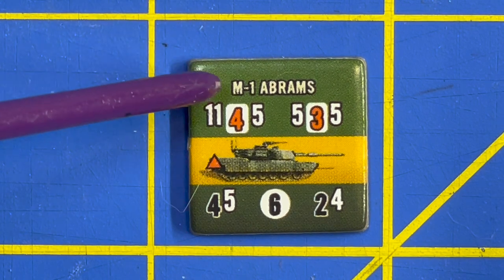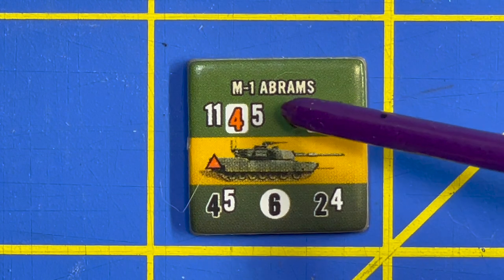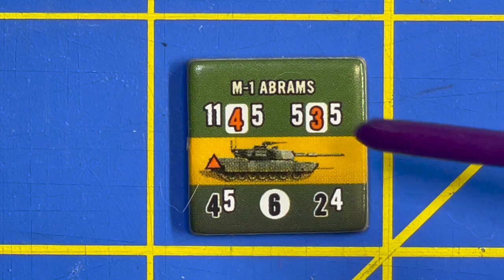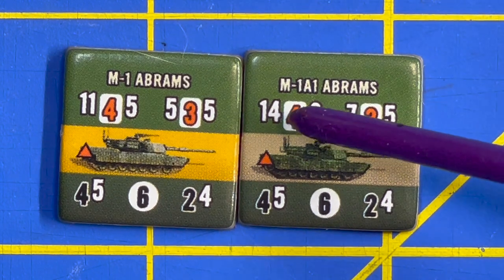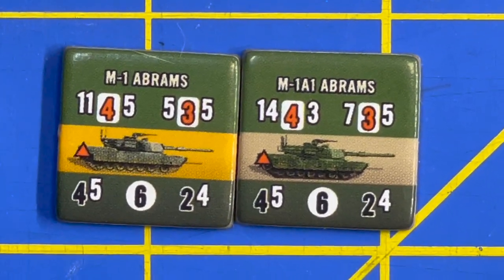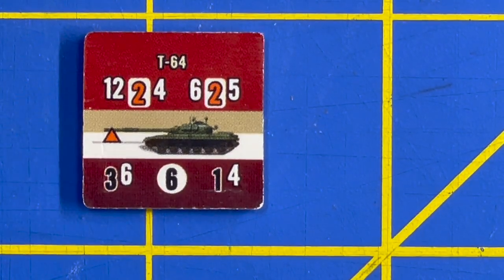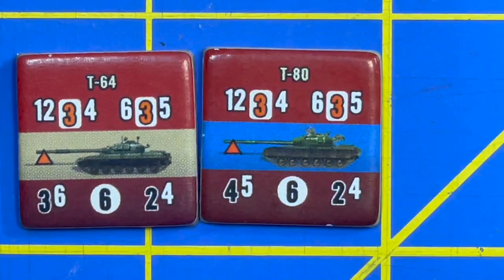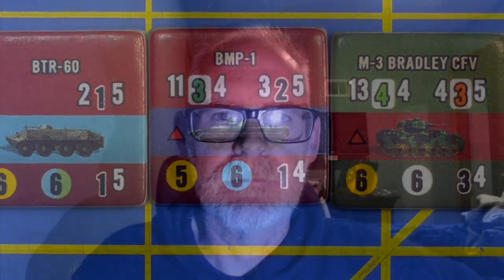World at War 85 - Armored fighting vehicle counters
We move forward in time by 40 years and find ourselves on the Intra-German border. We are looking at World at War 85: Storming the Gap. This video shows a few of the counters for armored fighting vehicles in the game and how to read the information on them.